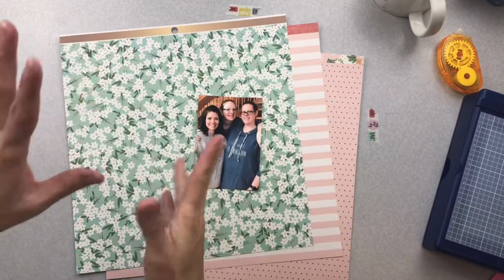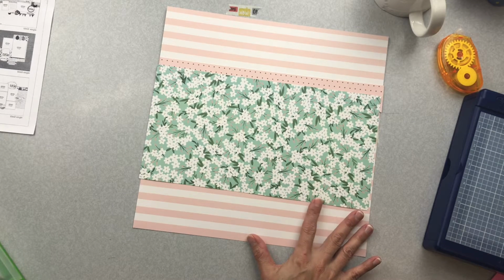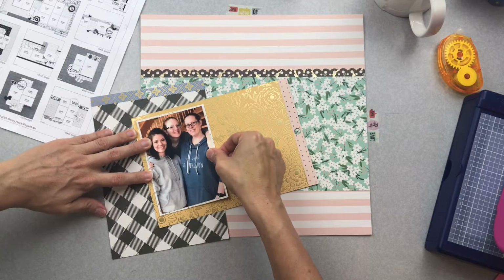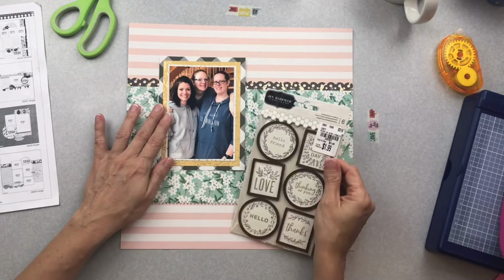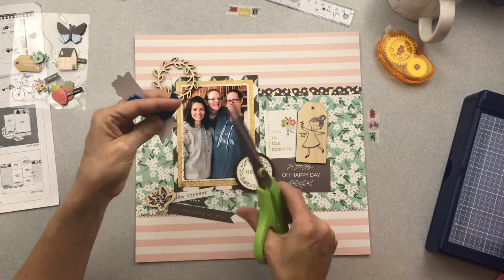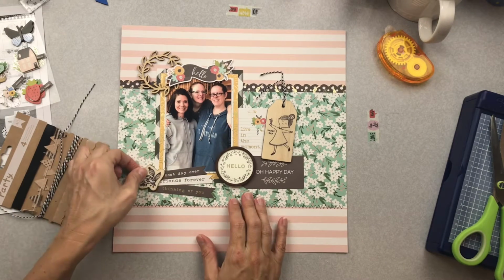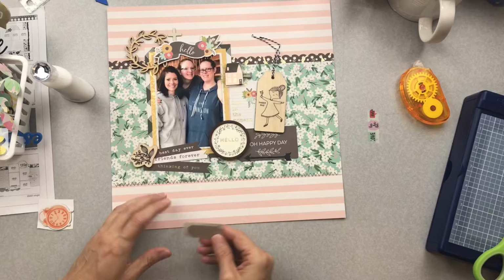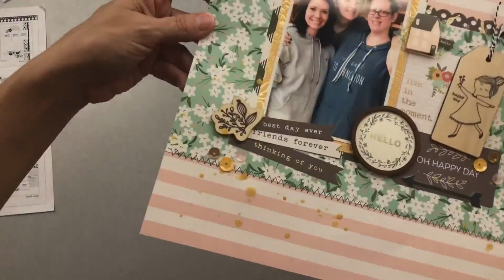Mini Kit Monday April 2019 Layout #2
So much fun playing with this kit!  Come join us on Facebook and take a look at the videos of the other talented ladies who are part of our team.  Their links are below.  😊